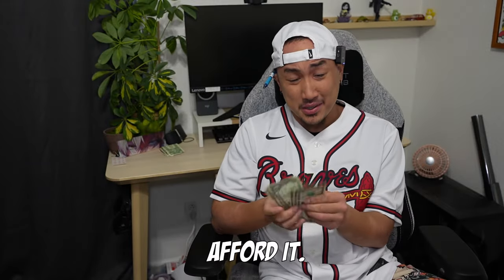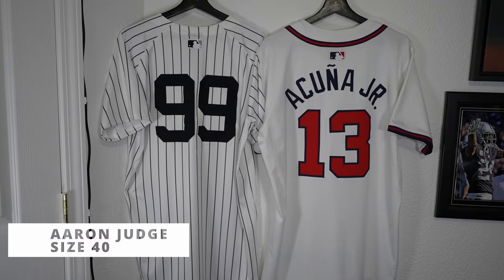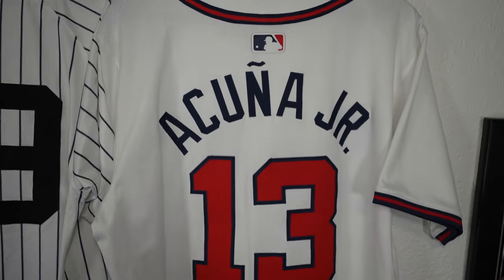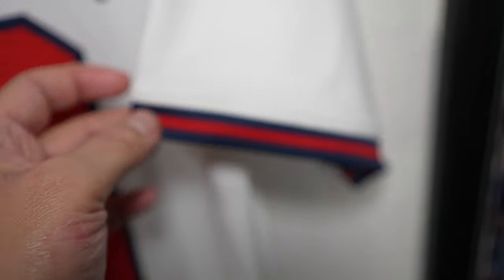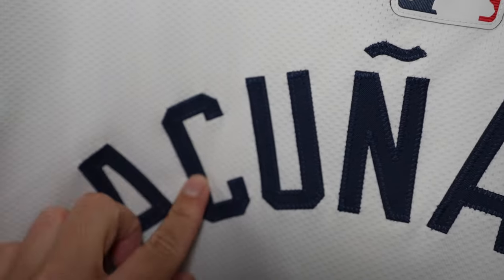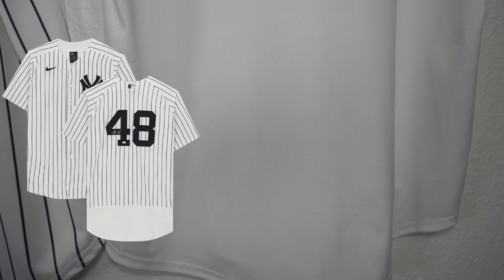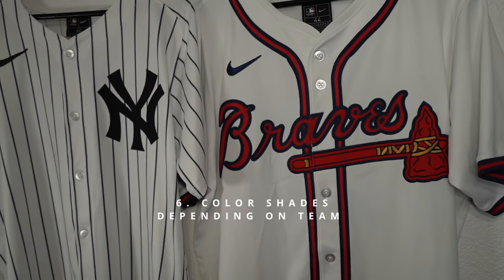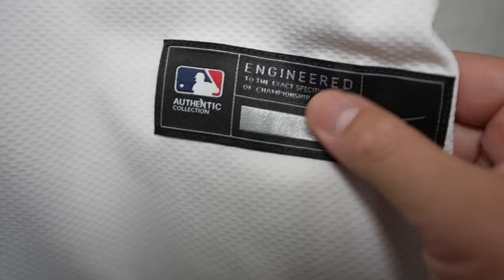Nike Elite MLB Jerseys: What's Different Now?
1. Here at JerseyConnect, we want to take a closer look at new NBA jerseys.  It is so hard to see the details when looking for jerseys online, especially when stores use stock photos or 3D renderings.  We aim to help sports fans by taking a close look at these new jerseys and help them decide if they want to buy or pass on a jersey.

2. We want to educate sports fans about Fake NBA jerseys and help avoid the headache of dealing with scammers.  We want to deliver insightful information so that you can make an informed decision the next time you buy a jersey online.